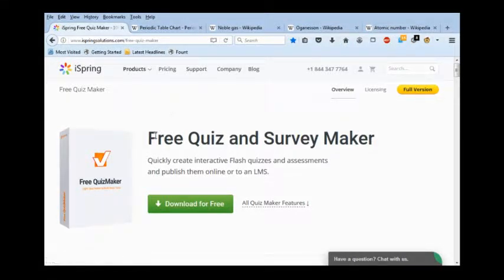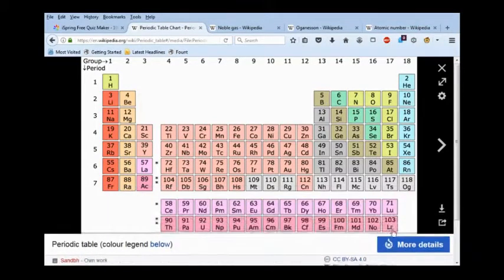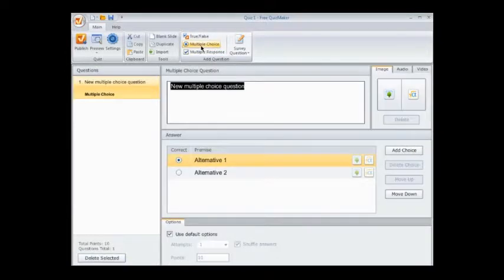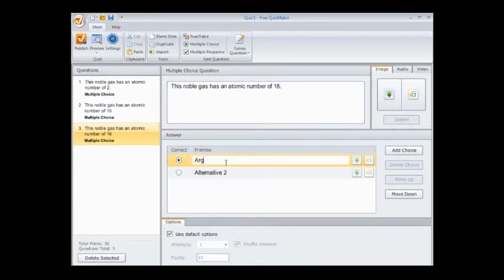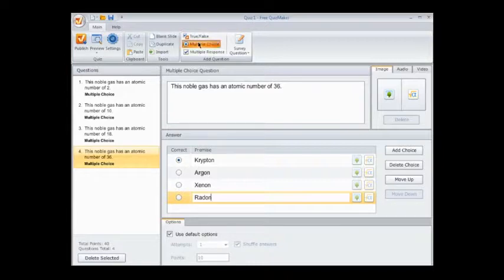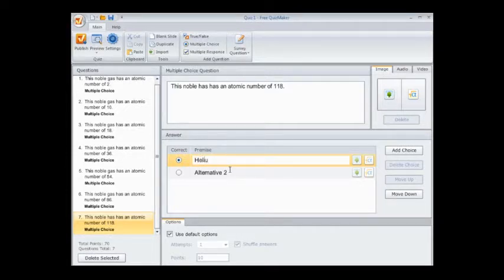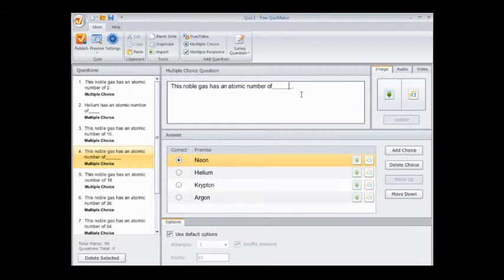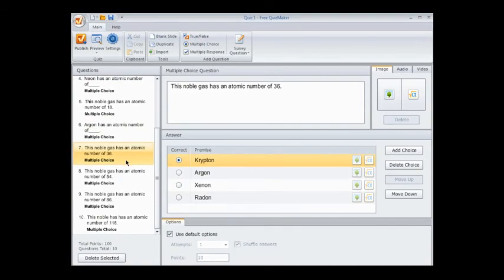Free QuizMaker Review, Part 1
Two months ago, I promised a friend that I would do a review of Free Quiz Maker, from iSpring Solutions.  This is actually one of three that they make, these being the free version, the 14-day trial version, and the full paid version.  All three appear to be quite good, but as I say on the video, the full version costs $370, which is a lot.  The free version offers anyone the opportunity to test their students (or themselves) on objective facts (obviously, essay questions are another story).  It is possible either to use the preview feature of the Quiz Maker, or deploy to the World Wide Web, using either LMS or Macromedia Shockwave format.  If Shockwave is chosen, an HTML page is generated, with the Shockwave file embedded, which can then be edited with a web-friendly text editor (Brackets, for example) to suit.  In this video, I introduce the Quiz Maker, and begin setting up a quiz.  Quiz questions may be true/false, multiple choice, or multiple response, and it is also possible to set the quiz up to be a survey using the "Survey Question" feature.  That will be covered in Part 4.